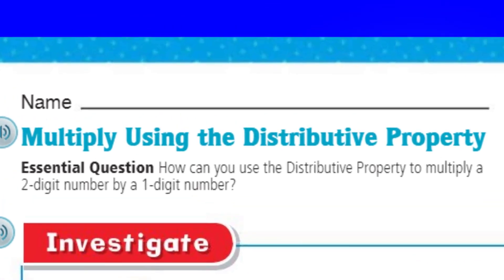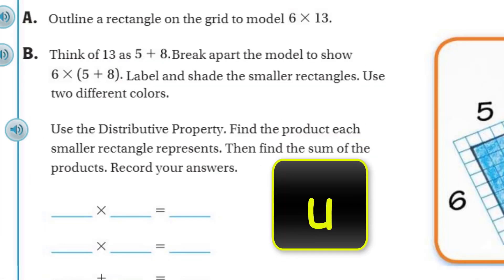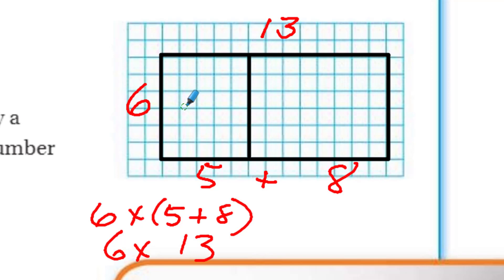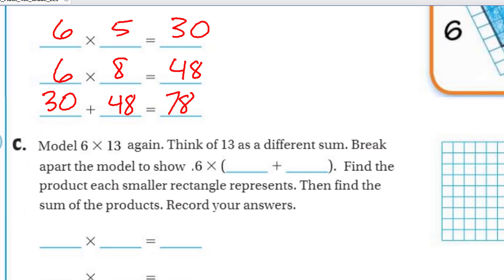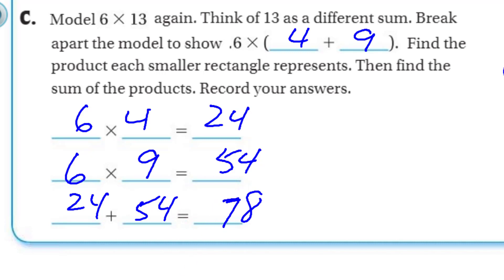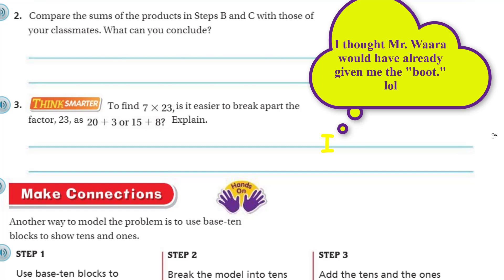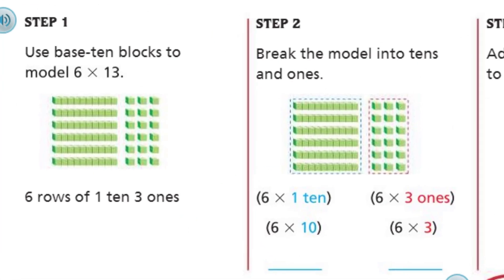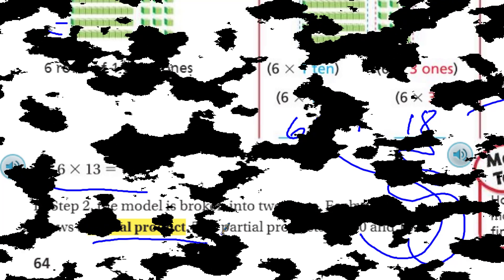Go Math 4th Grade Lesson 2.5 Multiply Using the Distributive Property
In this lesson, students will learn how the Distributive Property can be used to multiply a 1-digit and 2-digit numbers. The standard algorithm is not the focus of this video but rather, explains how the larger factor can be decomposed into two addends making multiplication much easier. Two types of modeling are used: Area model and Base-Ten blocks.